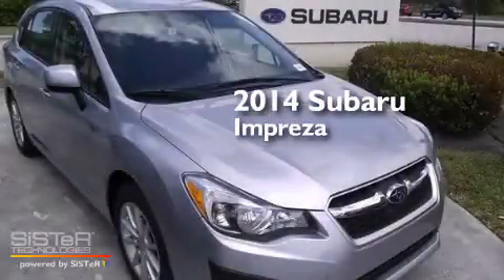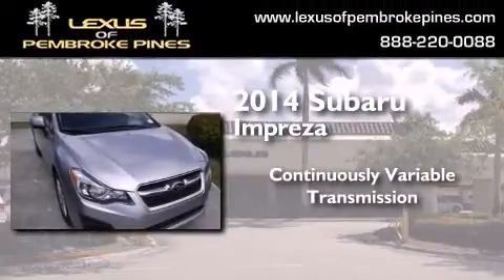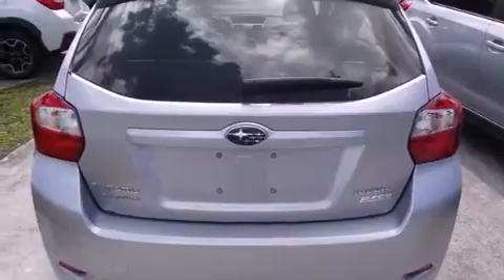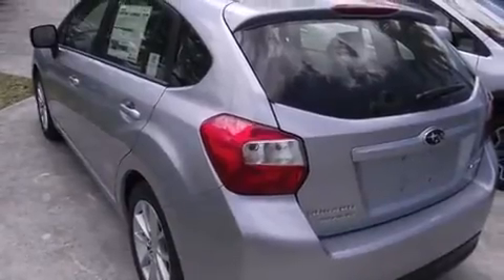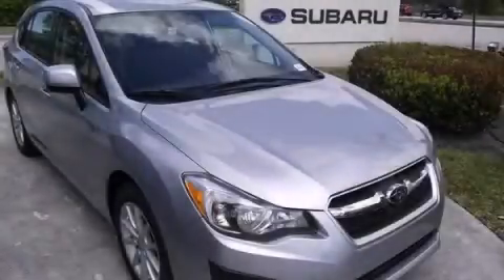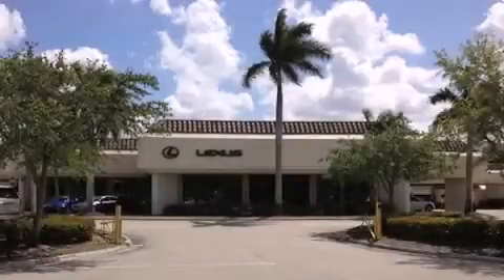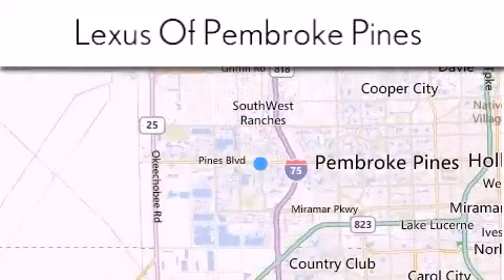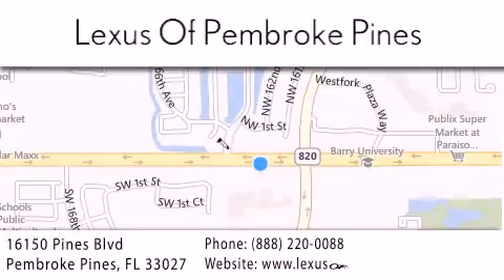2014 Subaru Impreza Hollywood FL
We have been honored to serve the Pembroke Pines FL area , we promise that your experience at our dealership will exceed your expectations ! Year : 2014 Make : Subaru Model : Impreza Engine : 2.0L 4 cyls Trans . : CVT (Continuously Variable) Exterior : Ice Silver Metallic Miles : 10 Stock : 4864000 Lexus of Pembroke Pines 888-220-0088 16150 Pines Blvd Pembroke Pines , FL 33027